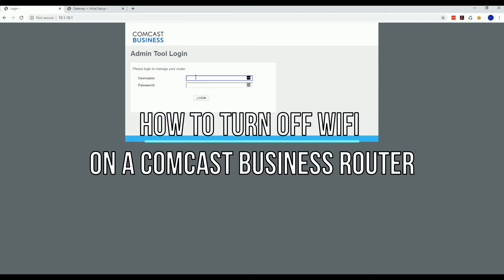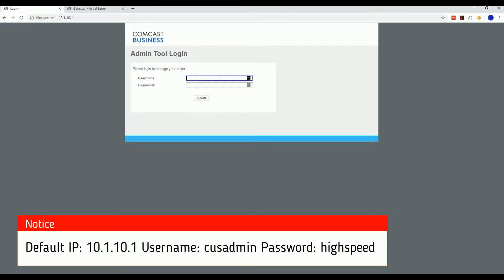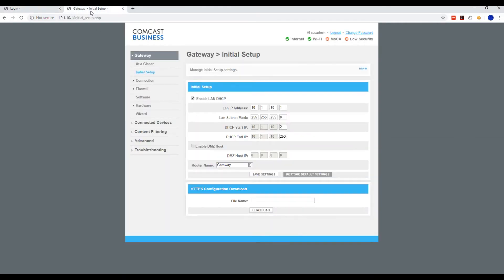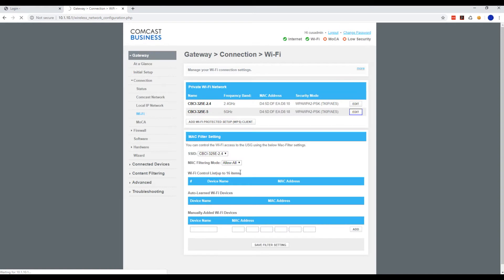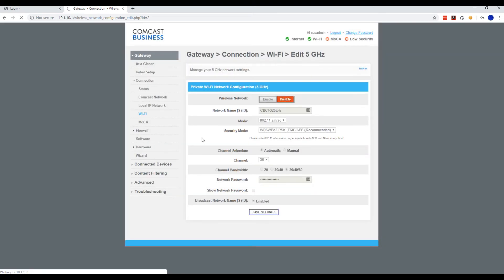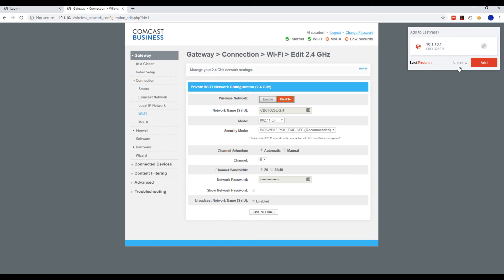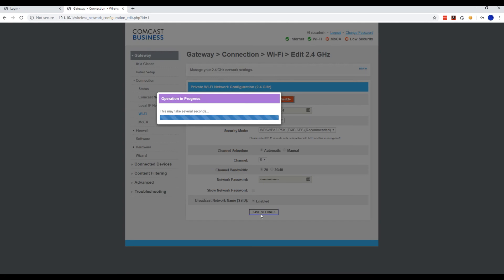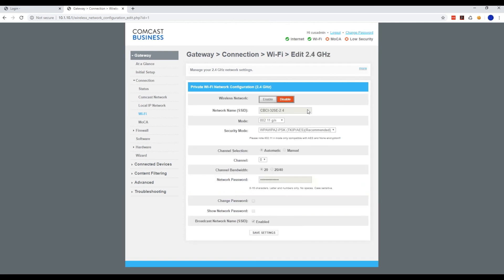How to Turn off WIFI on a Comcast Business Router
In this video I will show you how to Turn off WIFI on a Comcast Business Router. This is the one they provide you and if you want to turn it off I will show you how to do this so you can use your own wifi router or AP.